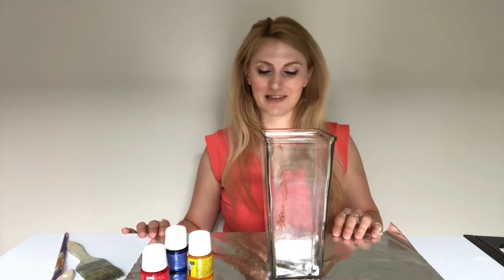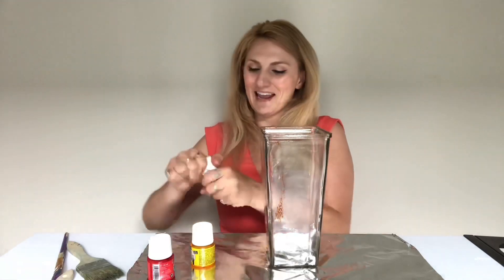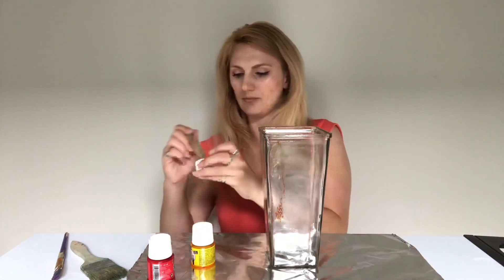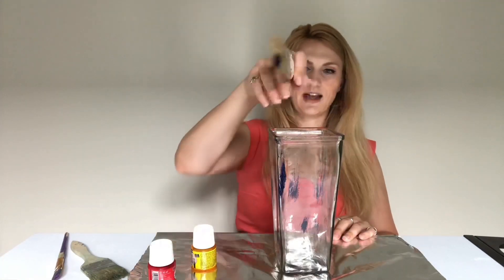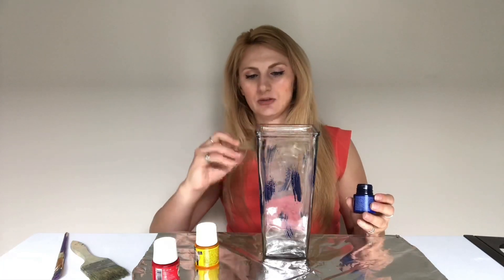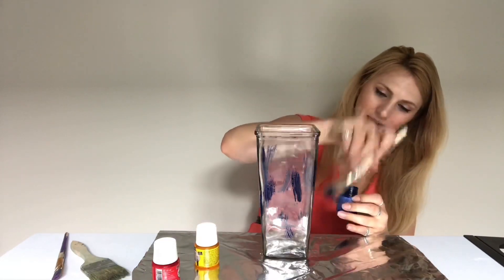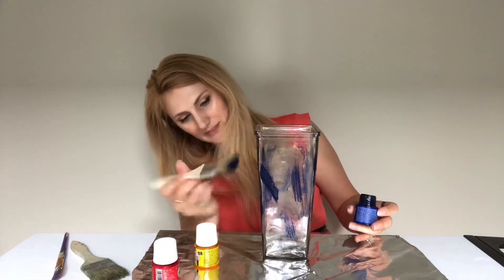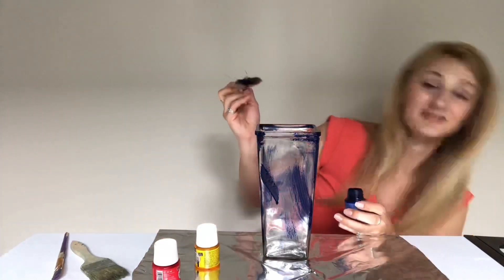Painting a Vase to Camouflage a Mistake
Hi Everyone!

Today we’re fixing a mistake I made while staining the convertible bench. If you guys haven’t seen that video, it was an awesome project.

Anyway, in my infinite wisdom, I needed to put my wet stain-covered brush somewhere to rest and I chose this vase. The idea was that the wood stain would come off the glass quite easily, but that isn’t proving to be the case.

I was left with immovable brown brush swipes on one of my favorite, most utilized, flower vases. What to do?!

Insert today’s DIY here. I have a few colors of the Vitrea glass paints, and I really like working with them. I decided that the best way to salvage my vase was to give it a face lift and makeover. Using three colors, red, blue, and yellow, alone with large painting brushes, I was able to mimic the brush stroke from the stain and apply these paints in a camouflaging pattern to hide the brown discolorations.

In the end it turned out as a beautiful vase that I can happily keep using for my flowers.

Hope you enjoyed the video! If you want to get your own glass paints some are linked here:

Glass Paints

If you guys liked this video and would like to check out some of my other videos, please check these out: